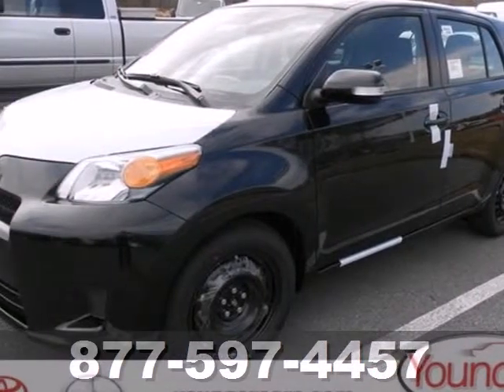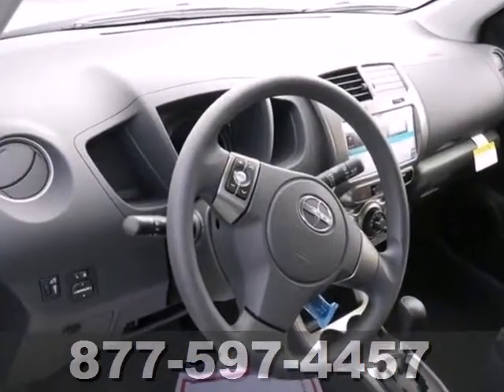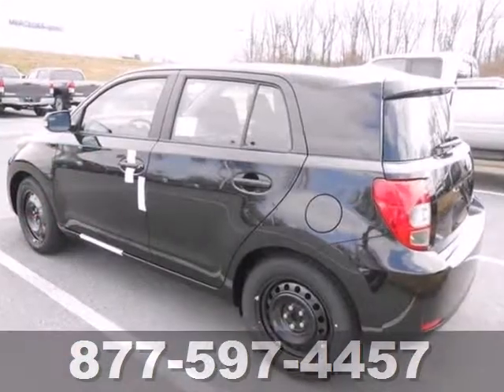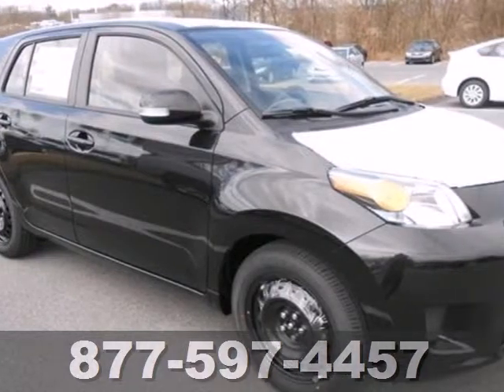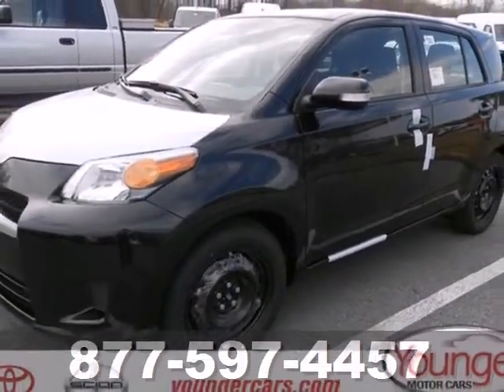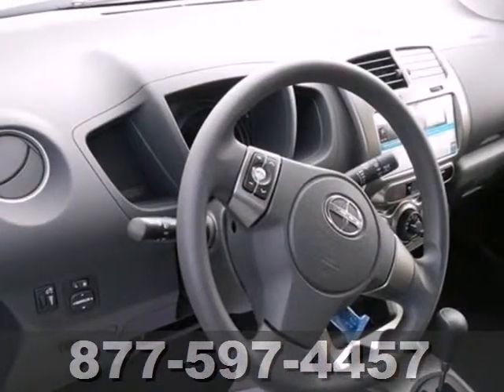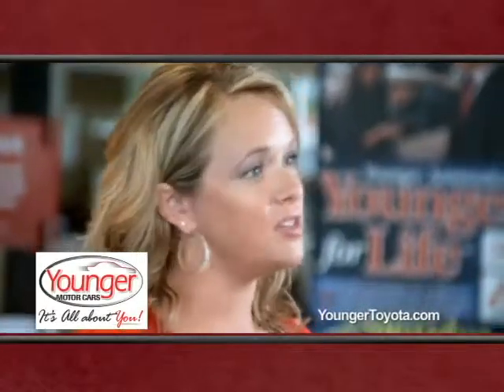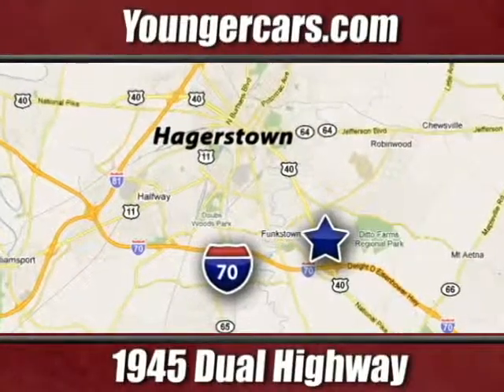2013 Scion xD Martinsburg-WV Hagerstown, MD D1652200 - SOLD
Year: 2013
Make: Scion
Model: xD
Engine: 4 Cyl. 1.8L
Transmission: Automatic
Color: 209_BLACK
Stock #: D1652200

Address:
1945 Dual Highway